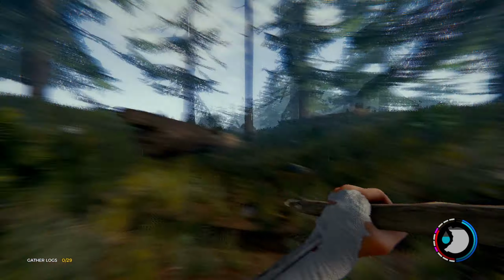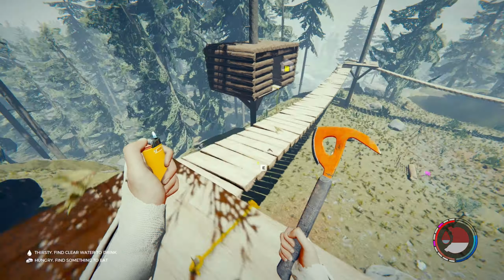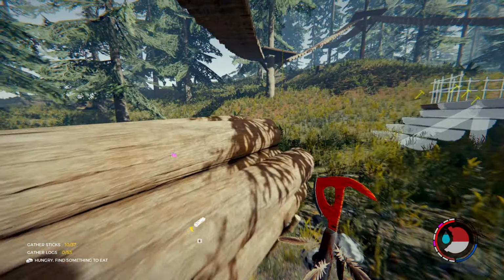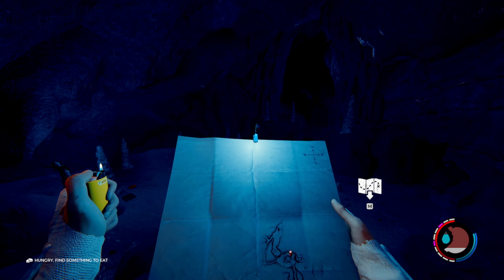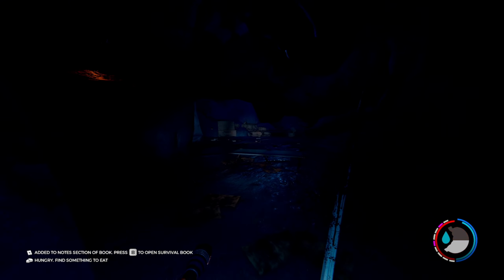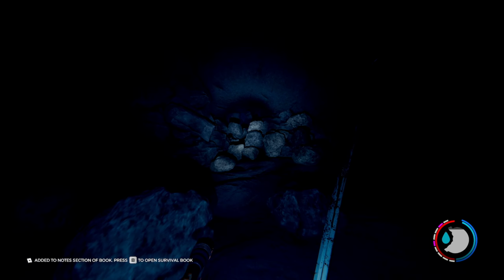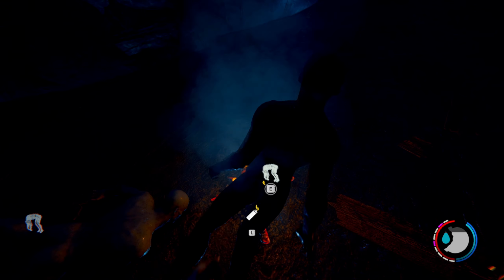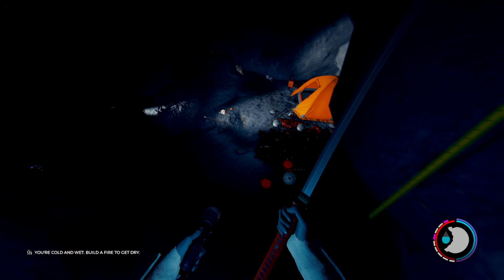BUILDING A CABIN! - The Forest - Part 6